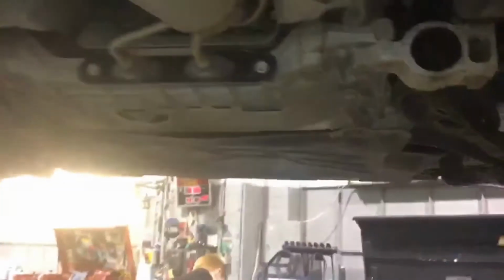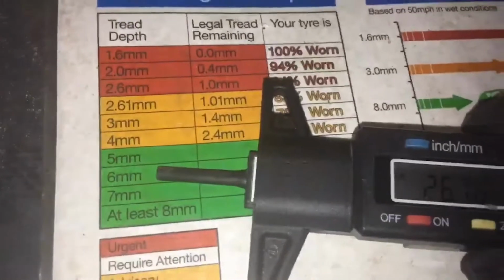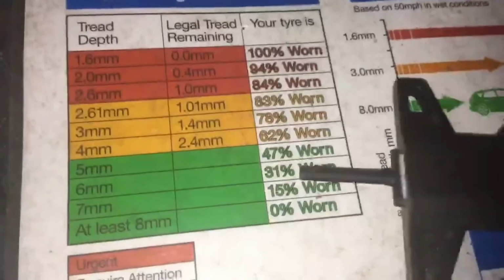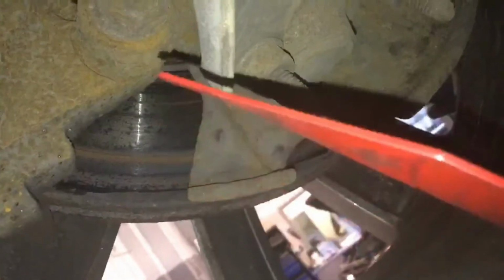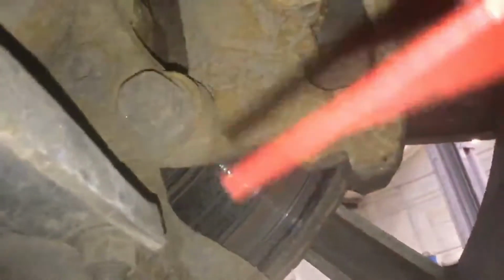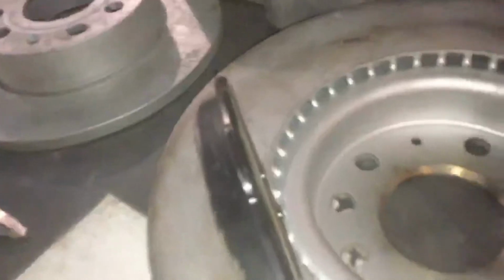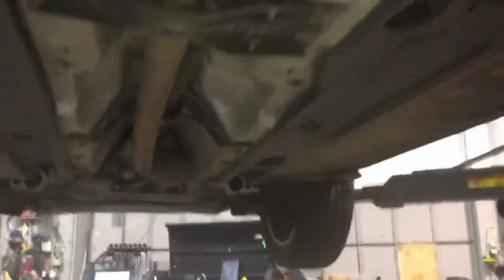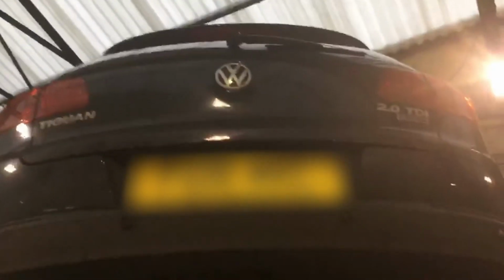CitNOW Workshop Star of the Month - January 2021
This month’s Workshop Star of the Month winner is Callum Cordon at Vertu Volkswagen in Mansfield. Callum's presentation style is very credible and knowledgeable, which helps him build trust with the customer and inspire confidence that their vehicle is in good hands.